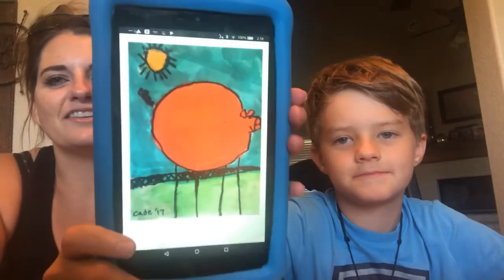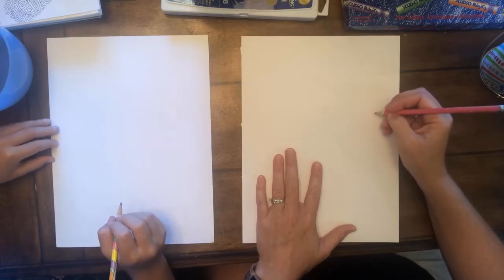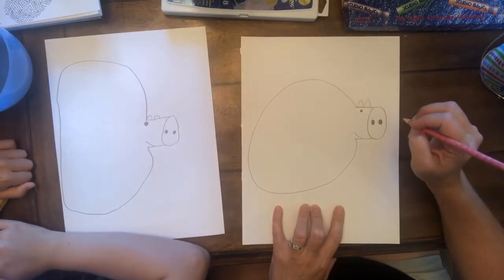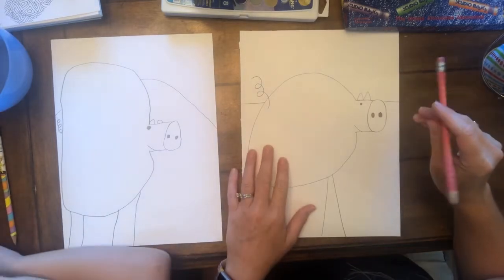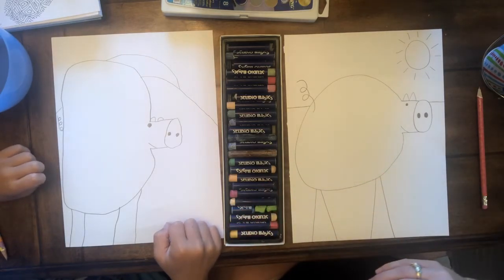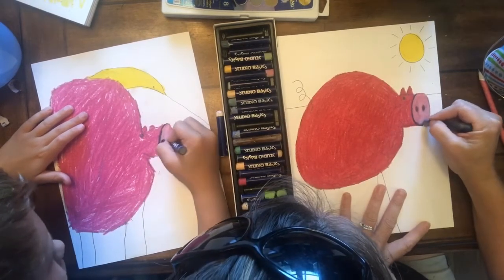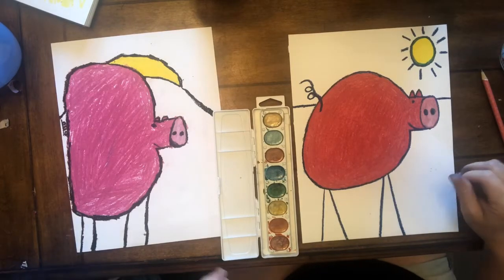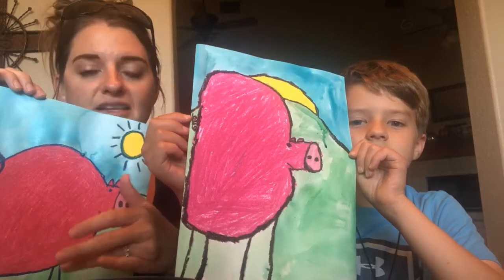Dali Stick Leg Pig